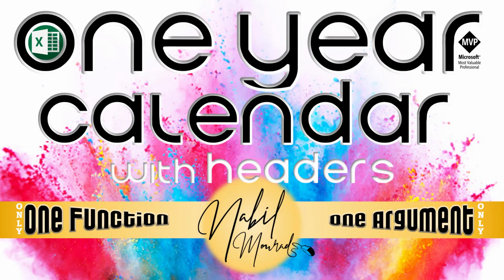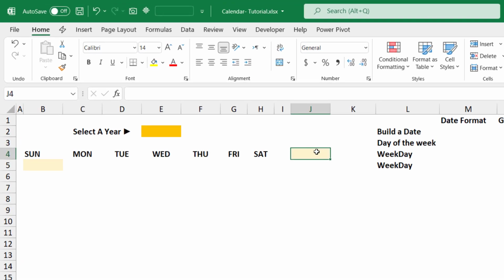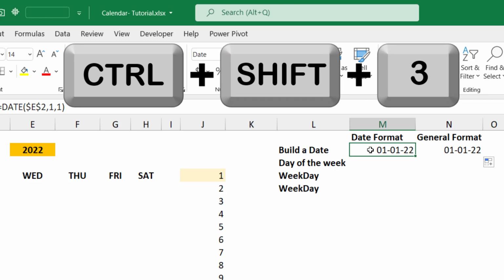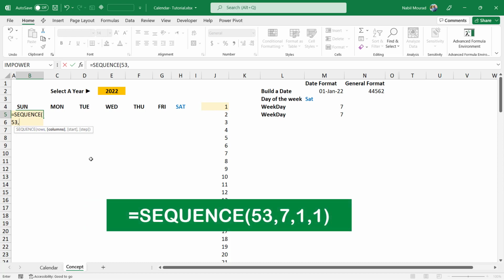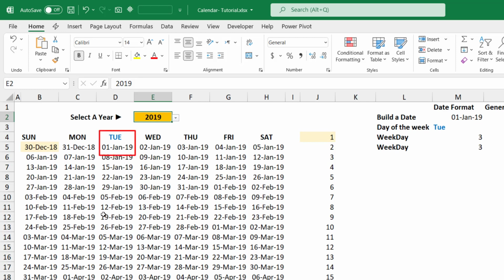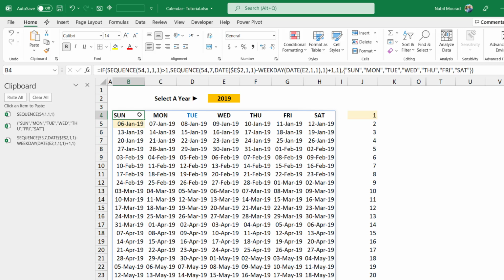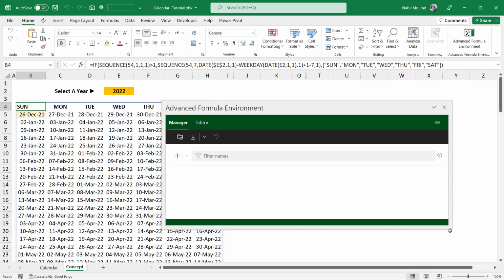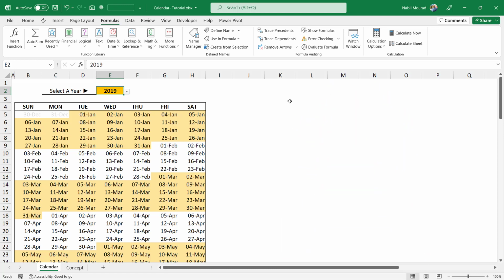One Function ...One Argument ►Full Year Calendar with Headers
In this tutorial I show you how to build a Full Year Calendar with Headers using One Single function and requires One Single Argument.
Through this tutorial you learn the concept of building a long function by breaking it down into digestible parts, the outcome is mind blowing.
Along the way, I explore many functions and functionalities, including the recently introduced "Advanced Formula Environment".
For the final calendar I used many conditional formatting rules, here are the most important ones:
Range B5:H56 ► =MOD(MONTH(B5),2)
Range B5:H56 ► =YEAR(B5) does not equal $E$2

LIVE COURSES
Registration is NOW Open for my Upcoming LIVE Courses

Register Now for a FULL Day  Instructor-led Training with Nabil Mourad
You receive Exercise files and resources
Lifetime Session recoding

Courses available for Registration:
Pivot Tables Workshop

Happy Learning.